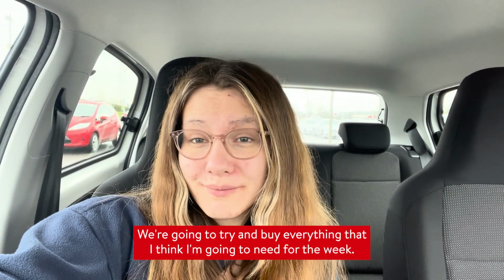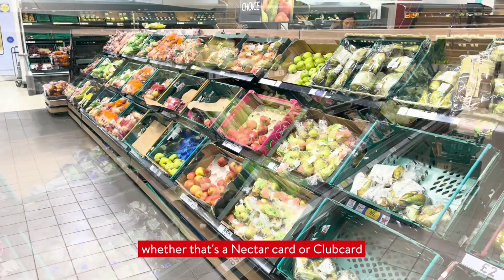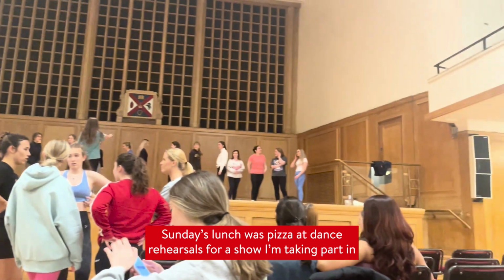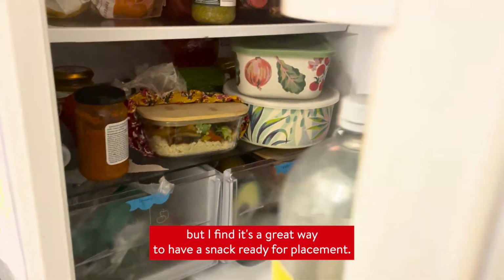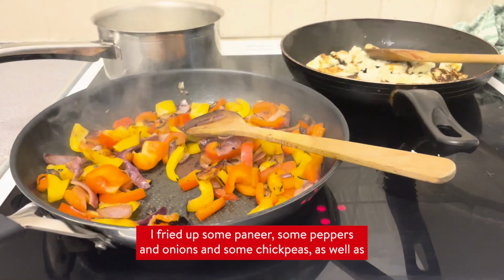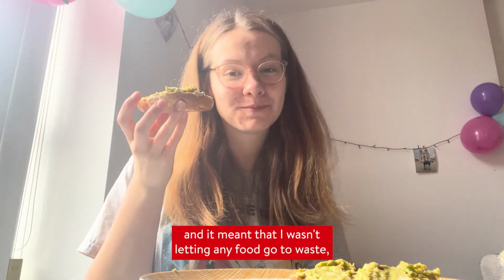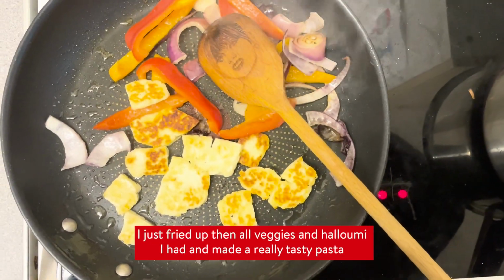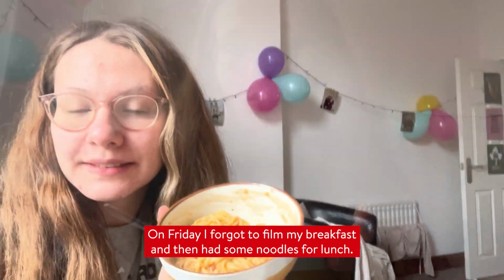What I Eat In A Week | Queen's University Belfast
Queen’s University Belfast is a Russell Group university based in Belfast, Northern Ireland. Founded in 1845, we are the 9th oldest university in the UK and provide a world-class, research-led education to thousands of students from around the world each year.

Based in the heart of Belfast, a vibrant UK capital city that is safe and easy to get around, and with excellent employment opportunities and support for your future career, Queen’s really is a place like no other.